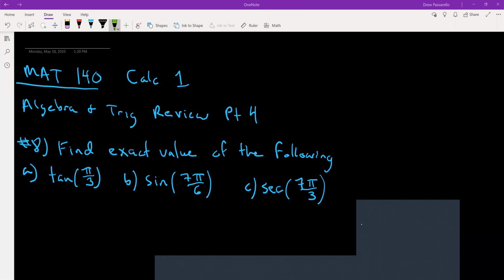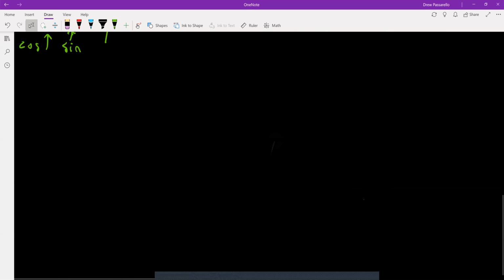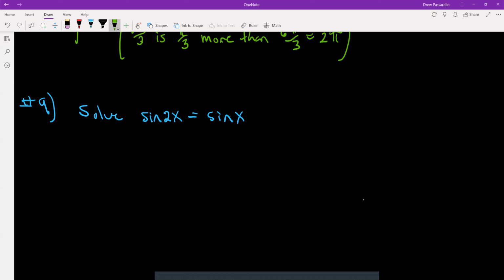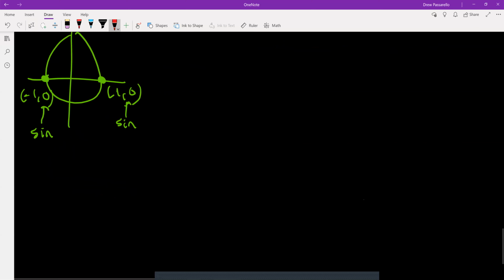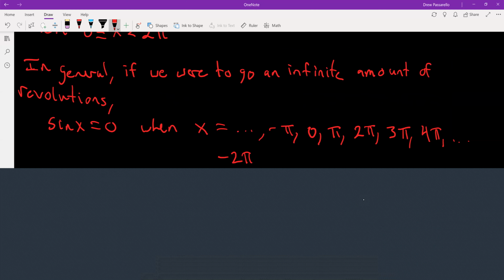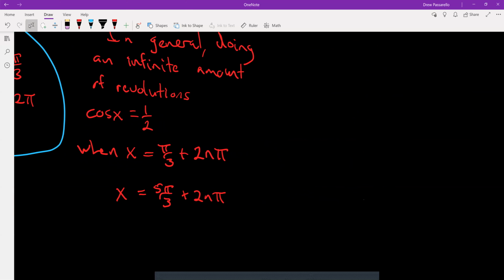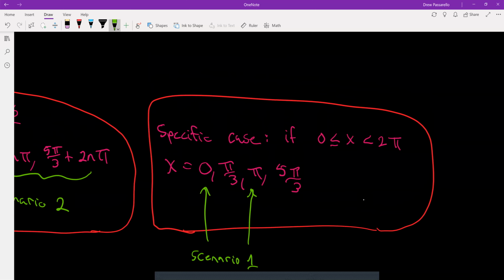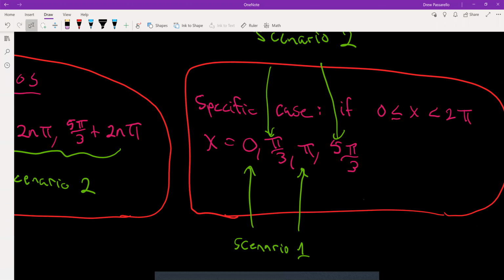MAT 140 (Calc I): Algebra & trig review pt4